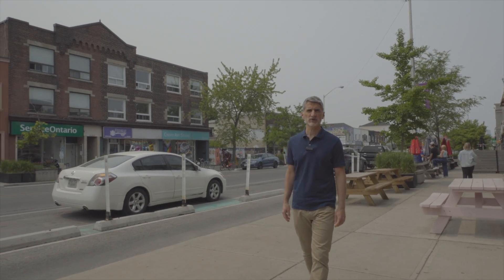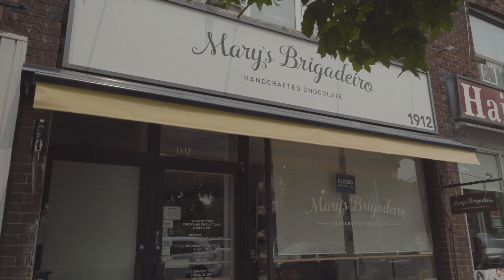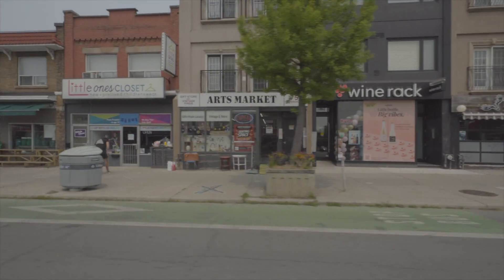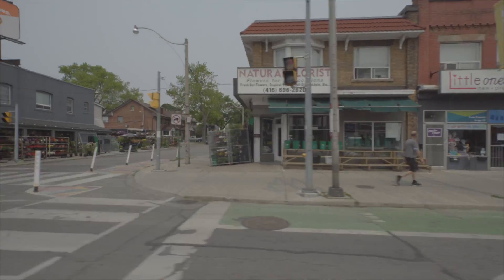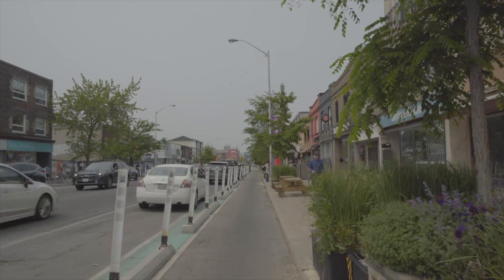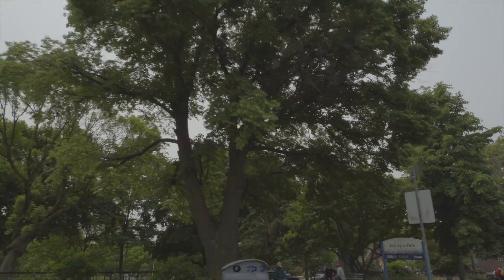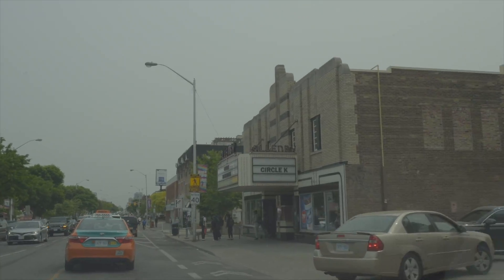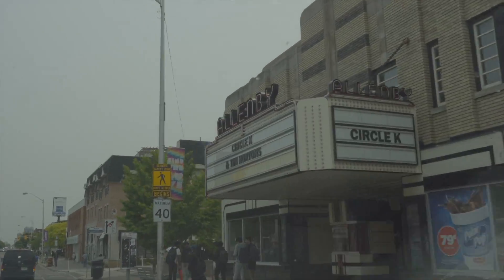3 Reasons: 8 Trent Ave, Unit 816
Three Reasons You Should Consider Buying this condo off the Danny!